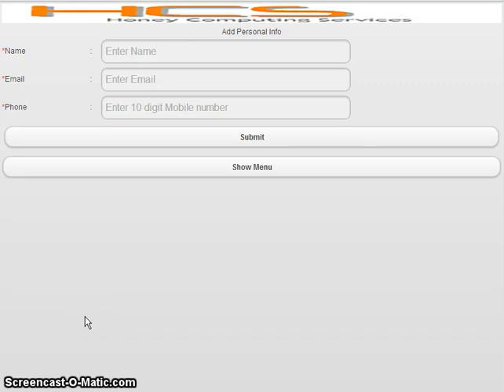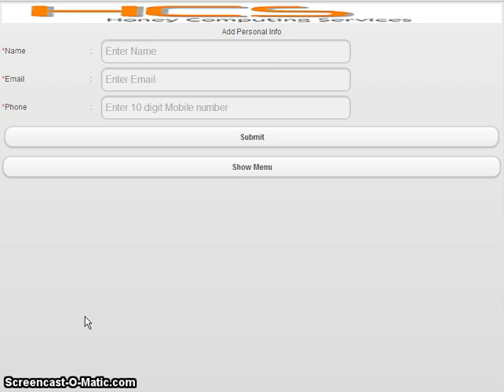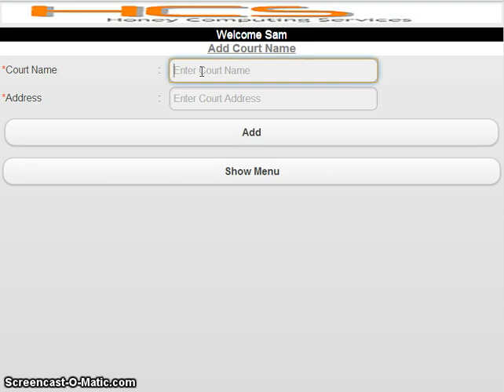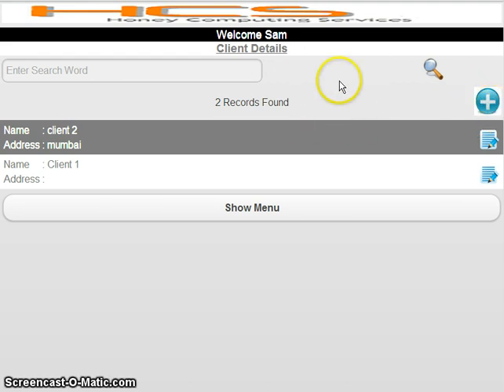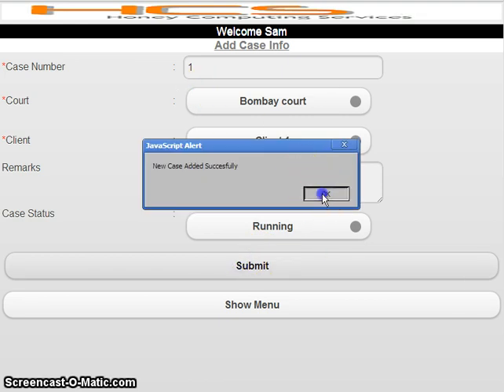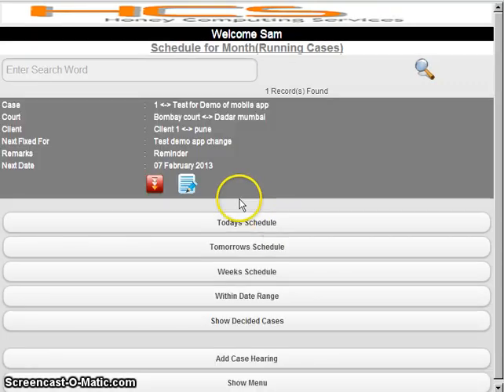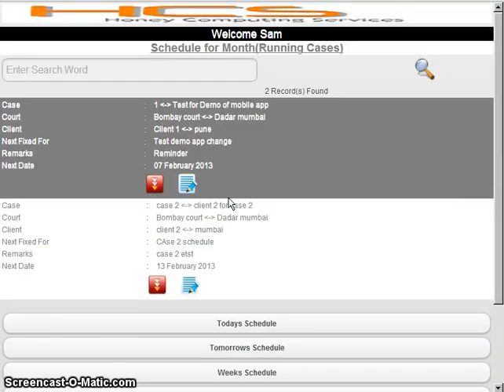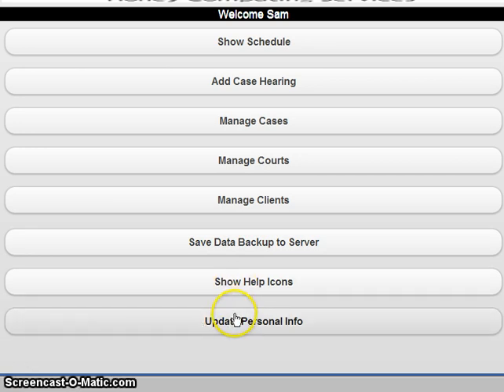Advocates Diary & Case Management by Honey Computing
This is an android mobile app for advocates diary and case management for the lawyers / advocates / judges from any country.
This is a offline application which stores data on handset itself hence its very fast. also data backup is performed on server side.